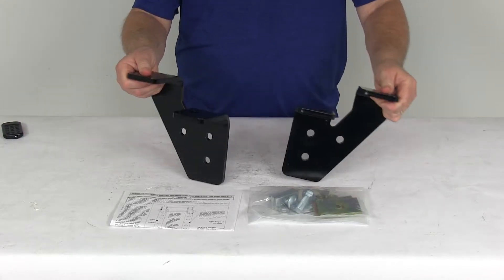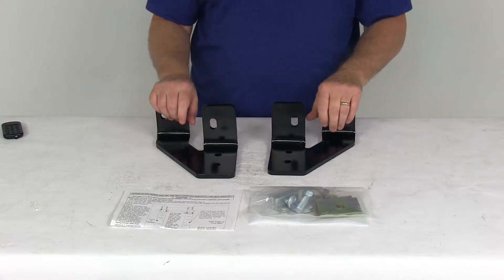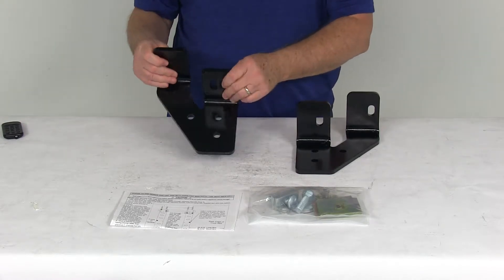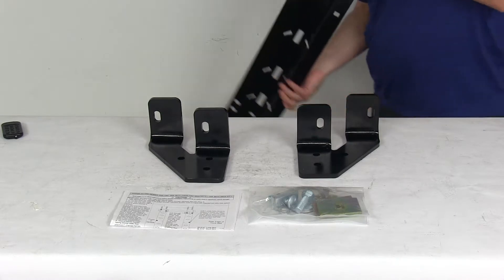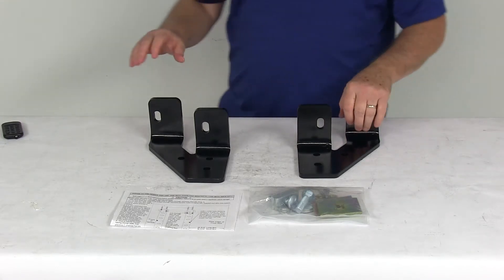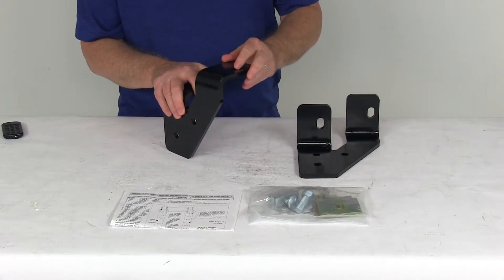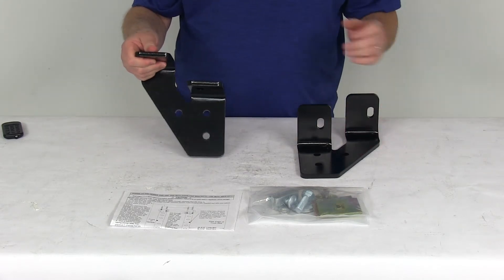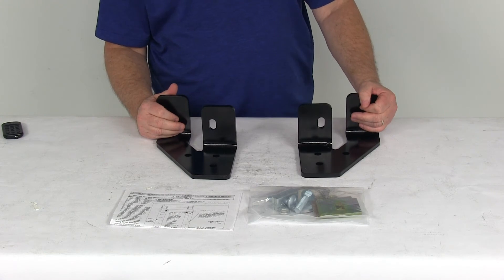etrailer | Reese Fifth Wheel Installation Kit RP58186 Review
Speaker 1:          Today we're gonna take a look at the Reese mounting bracket kit for fifth-wheel trailer hitches on the Dodge Ram and Ram trucks. Now this is a custom-fit part, it is designed to fit the 2003 to 2012 Dodge Ram and Ram trucks. And on a custom-fit part, I always like to recommend for you to go to our website, use our fit guide, putting in year and model vehicle, and it'll show if these will work for your application.Now these brackets will work with the Reese 10-bolt base rails and installation kit, to install your fifth-wheel trailer hitch to your vehicle. Now the rails and installation kit are sold separately, it's part number RP30035. And I happened to pull one of the rails, just to show you what that kit would look like. This is what one of the ...

it comes with two rails . this is what one of the rails would be like. And the base rails are what will sit in your truck bed and provide the necessary attachment points for the fifth-wheel trailer hitch.Now this part number here, these are the semi-custom mounting brackets, which are specifically designed to fit your vehicle. They're designed for the Dodge Ram with the overload springs. The brackets, basically, will replace the traditional L-bend brackets in the rear, to fit your trucks with overload springs.

And the bolts will install in the center of the rails for extra support.You notice these parts are a sturdy steel construction. They have a nice black powder coat finish on them to resist corrosion. This part will include the two rear brackets, the two carriage bolts, spacers and hardware in the bag are all included, and a nice set of detailed instructions on how to install this kit.But that should do it for the review on the Reese mounting bracket kit for fifth-wheel trailer hitches on the Dodge Ram and Ram trucks.